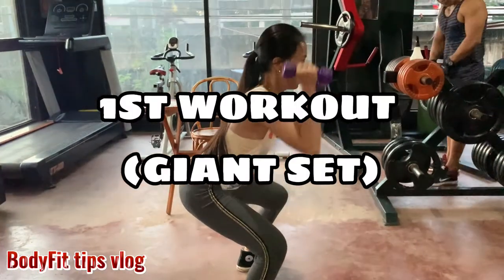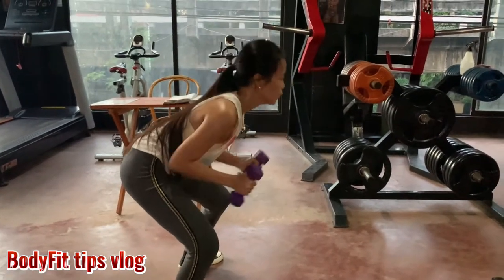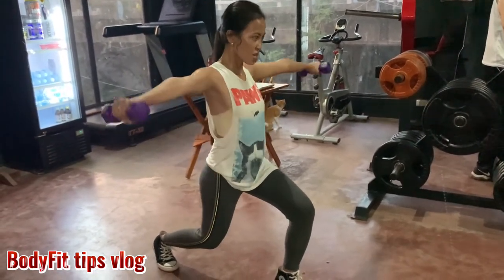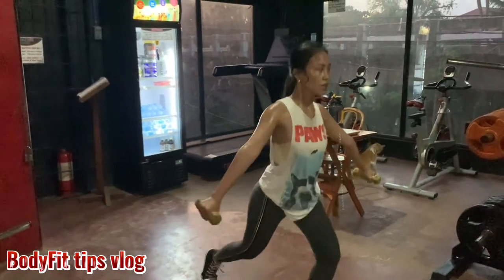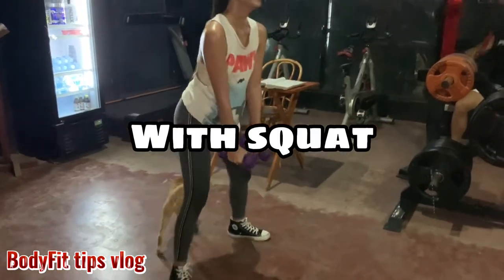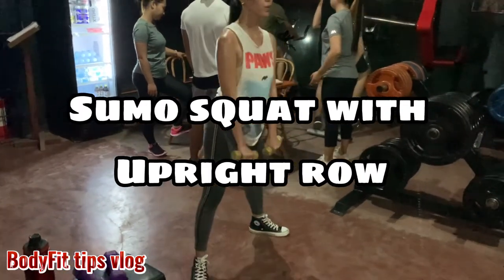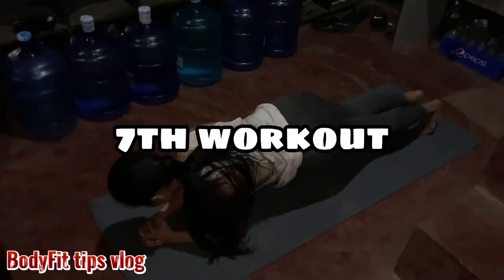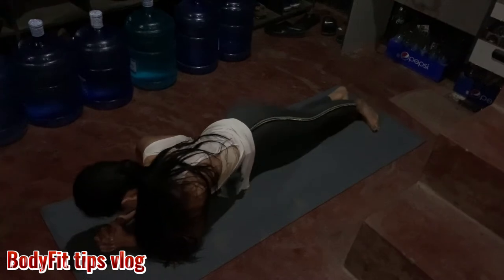DUMBBELL ONLY | FULL BODY WORKOUT | with Ruby Maglinte